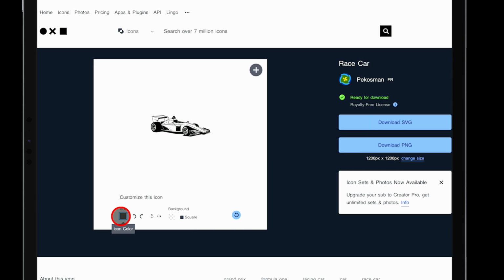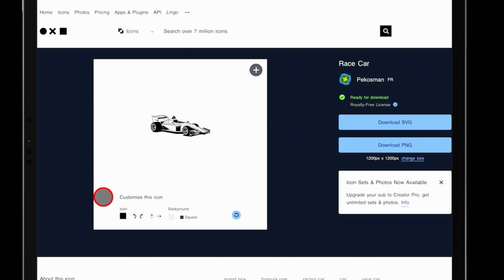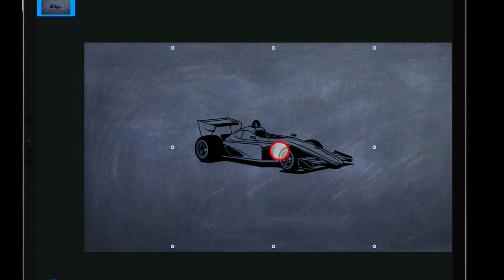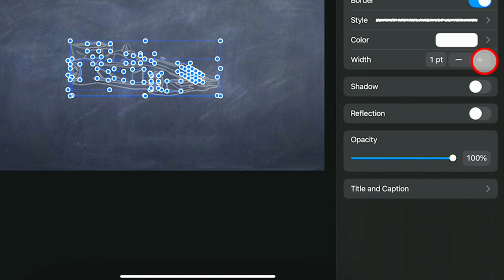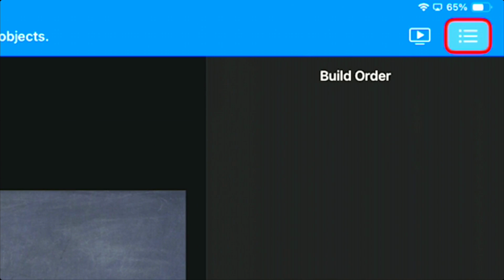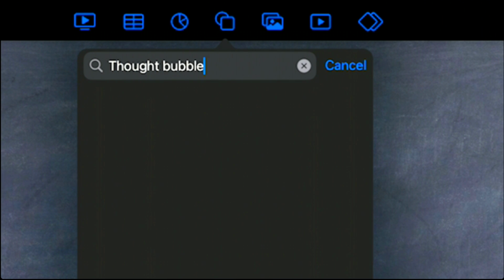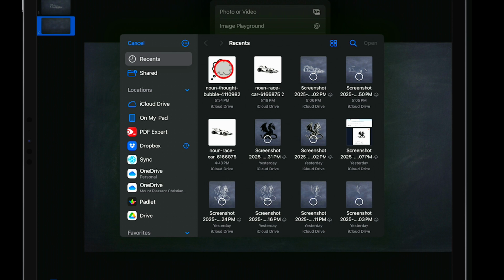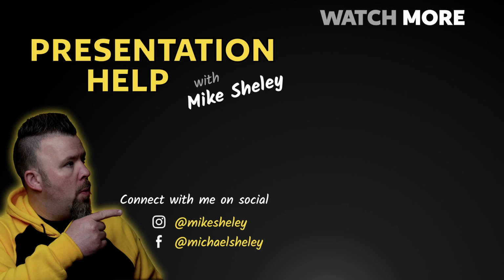Hand-Drawn Animation for Images in Keynote on iPad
If you want to add a shape to your Apple Keynote presentation on iPad and it is not included or you want to take an icon or vector image from another source and use it in Apple Keynote with the animation that makes it look like it's hand-drawn, this is the video for you!

We'll walk through where to find the SVG files that work well with Keynote, small tips that can change frustrating into fantastic, and set you up to wow your audience with what look like hand-drawn images on your screen.

00:00:00 Preview - What We're Doing Today
00:00:05 Question in the Comments
00:00:17 Keynote on iPad
00:00:22 Adding Shapes
00:00:28 Searching for a Racecar
00:00:31 Empty Search Results
00:00:38 Using The Noun Project
00:00:44 New Search for a Racecar
00:00:54 Found Icon/Image We Like
00:01:03 Download SVG (NOT PNG)
00:01:09 Finding the Downloaded Image File
00:02:31 Animating the Image (adding the "hand drawn effect")
00:03:04 How to Adjust Each Shape's Animation Details
00:03:30 Quick Summary
00:03:46 Try Another Image
00:03:55 Search for a Thought Bubble
00:04:12 The Noun Project
00:04:29 Download the SVG (NOT PNG)
00:04:34 Finding the Downloaded File
00:04:38 Inserting Image in Keynote
00:04:51 Break Apart Image
00:04:57 Ungroup Image Pieces
00:04:58 Change Fill to Transparent
00:05:05 Add Border and Format
00:05:14 The Problem with This Image Style
00:05:26 Now You Know...
00:05:33 Closing

*Paid version of TheNountProject demonstrated in this video. You can download svg files after creating a free account. To change attributes on the site, you need a paid account.

SVG = Scalable Vector Graphics